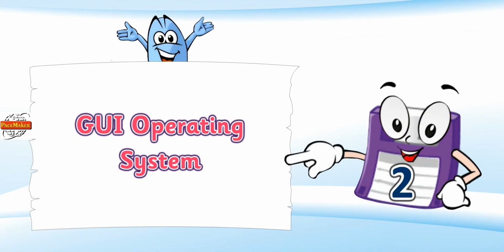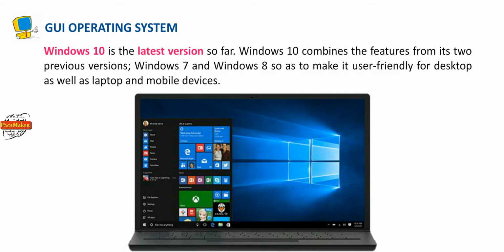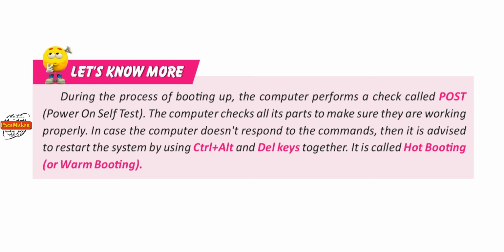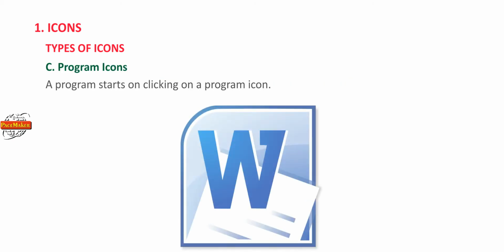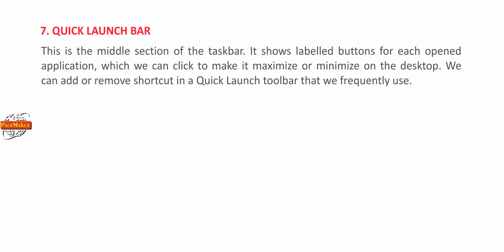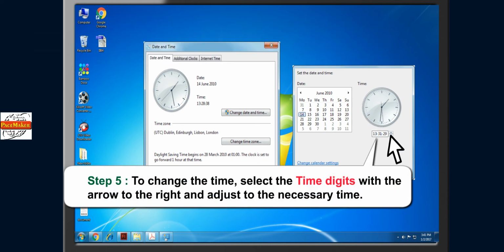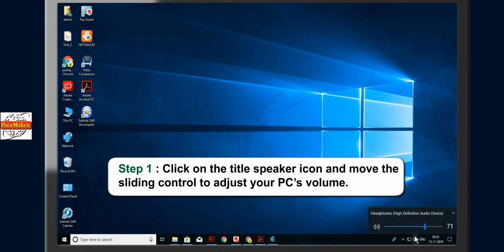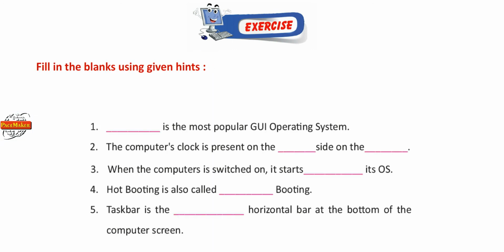ASSET COMPTER PART 4 CHAP 2 GUI OPERATING SYSTEM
GUI OPERATING SYSTEM